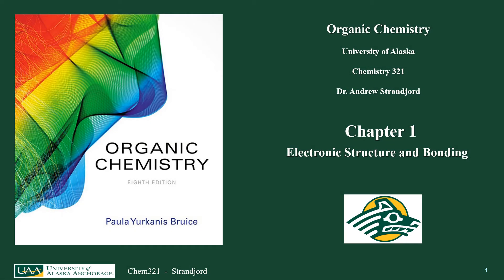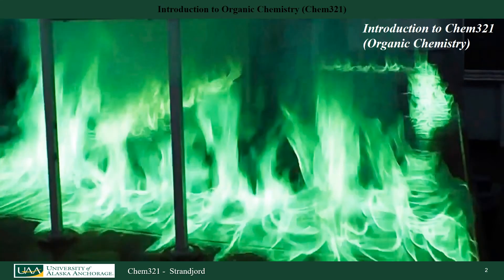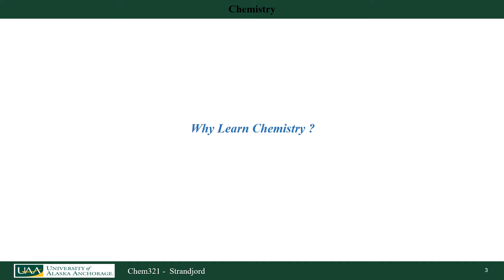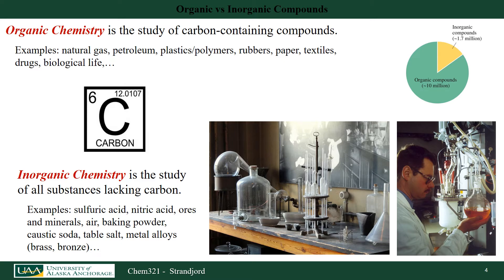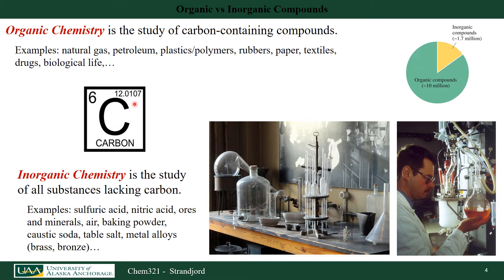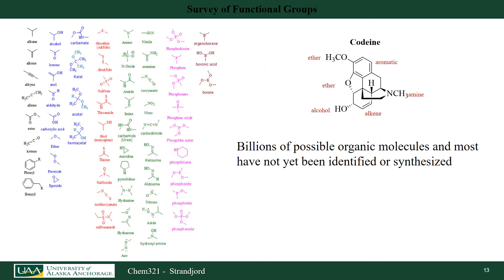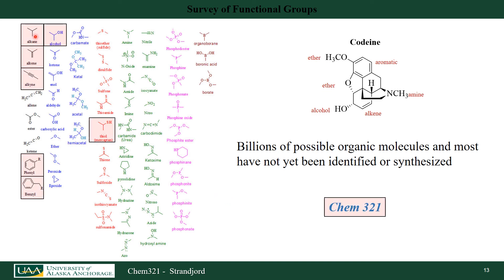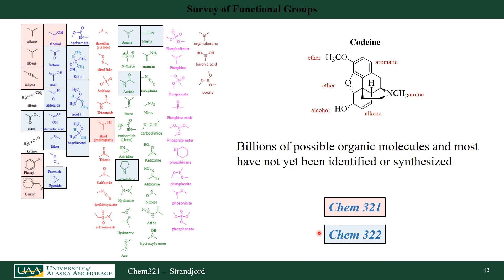Chem321 Chapter 1 - Electronic Structure and Bonding - Slides 1-15